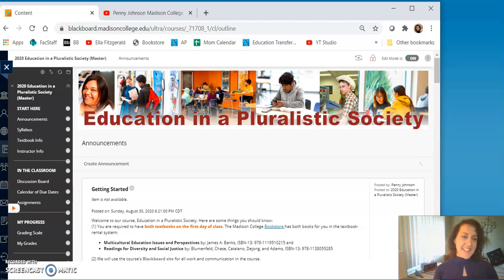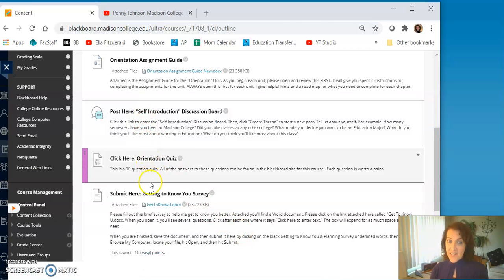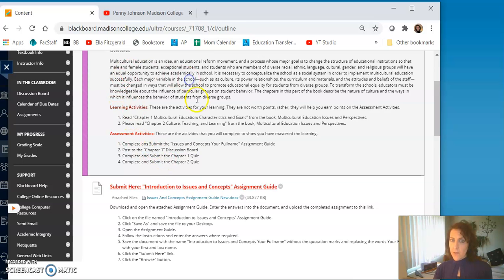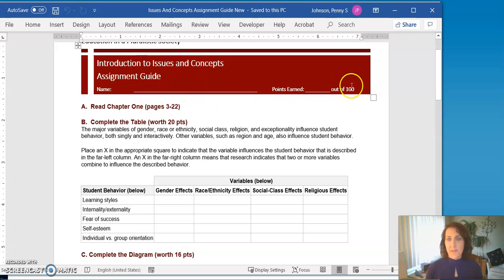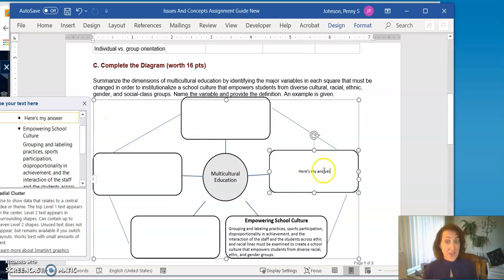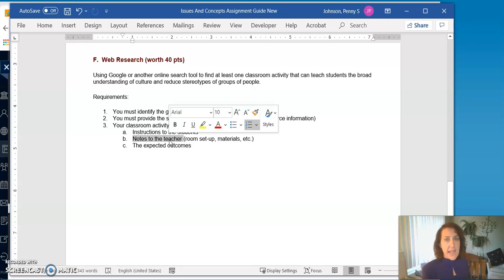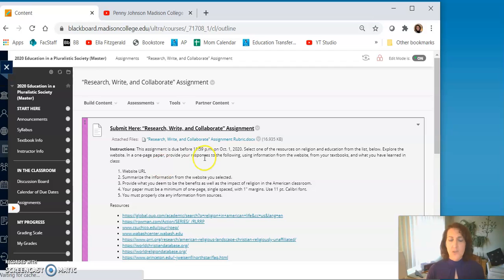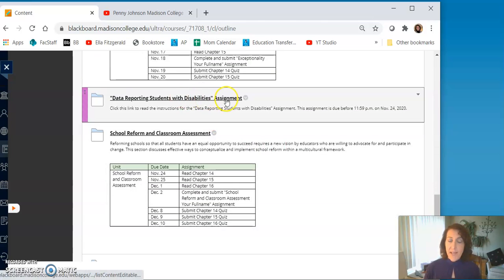Assignments Overview For Jeanne